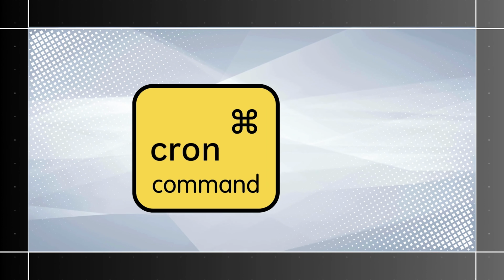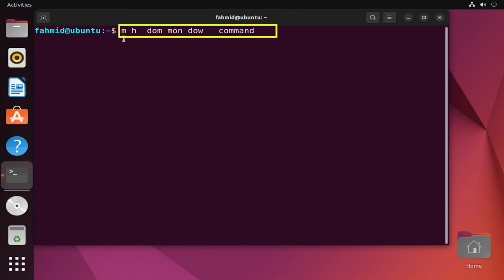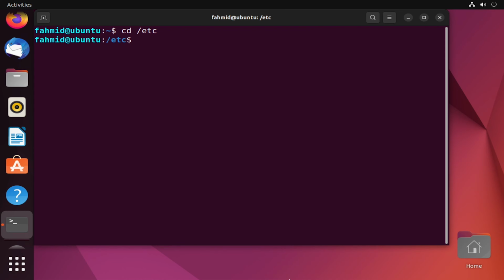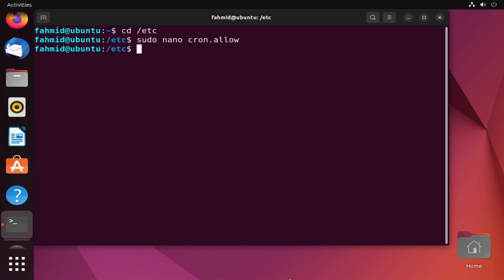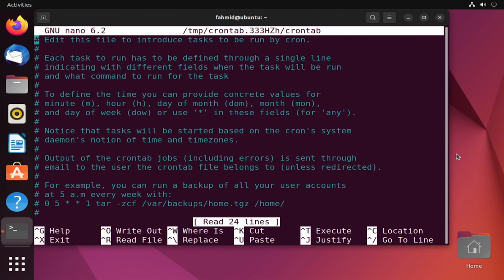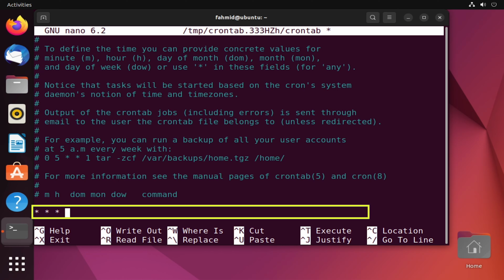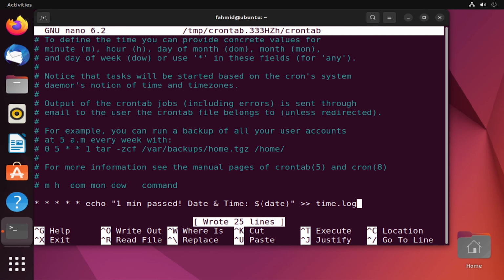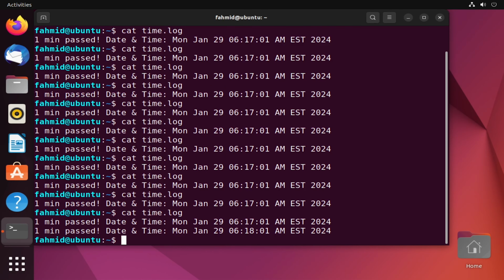How to Use the “cron” Command in Linux [3 Practical Examples] | LinuxSimply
The cron command is a powerful tool for scheduling repetitive tasks in a Linux environment. It is a daemon process which performs scheduled tasks at specific regular time intervals without any user interference. In this video, you will know about the basics of the cron command and how to use them in your Linux system.

💡 Key Topics Covered:
1. Understand the basic of cron command, cron command syntax and its options.
2. Get to know about the practical examples of using the cron command
3. Learn how to give permission to users to run cron jobs in Linux
4. Learn how to deny permission to users to run cron jobs in Linux
5. Learn how to schedule cron jobs in Linux

This tutorial breaks down the functionality of the cron command in Linux, offering step-by-step guidance to the users of all skill levels. Whether you're a beginner, a system administrator, or simply eager to boost your command-line proficiency, this guide provides a straightforward pathway to becoming proficient with the cron command.
Embark on a Linux mastery journey with the cron command! Revolutionize your task scheduling skills effortlessly.

Content Index
0:00 Introduction
0:12 What is cron Command?
0:36 Basic syntax of cron Command
1:17 Example 1: Permitting Users to Run cron Jobs in Linux
2:32 Example 2: Denying Users From Running cron Jobs in Linux
2:54 Example 3: Scheduling cron Jobs in Linux

Instructor Details
Fahmid Bin Kibria

Editor Details
Reshma Raj

Article Link:
The “cron” Command in Linux [3 Practical Examples]

Commands Used
Example 1: Permitting Users to Run cron Jobs in Linux
1. cd /etc
2. sudo nano cron.allow

Example 2: Denying Users From Running cron Jobs in Linux
1. cd /etc
2. sudo nano cron.deny

Example 3: Scheduling cron Jobs in Linux
1. touch time.log
2. crontab -e
* * * * * echo “1 min passed ! Date & Time: $(date)” (Double Backword Angled Bracket) time.log